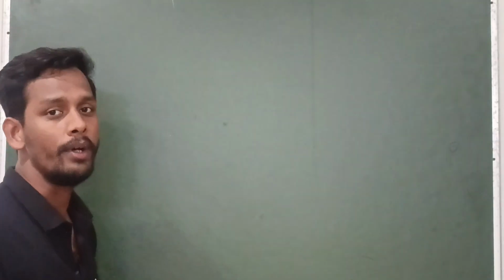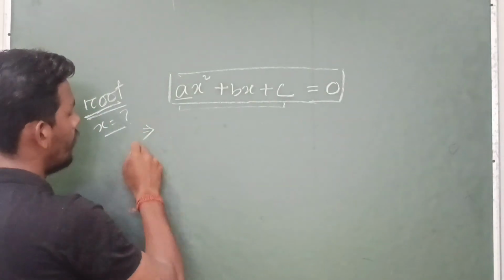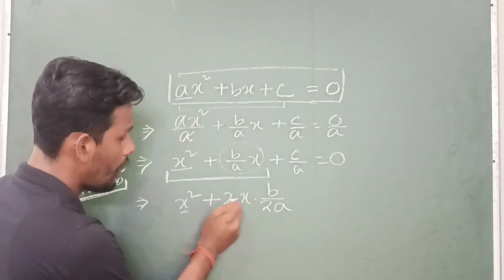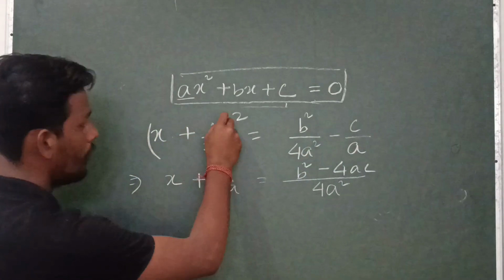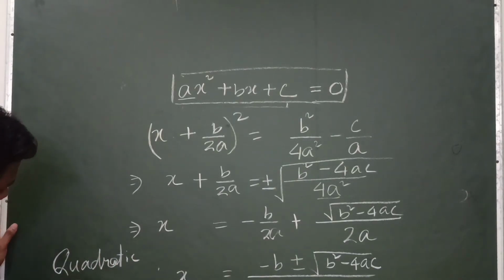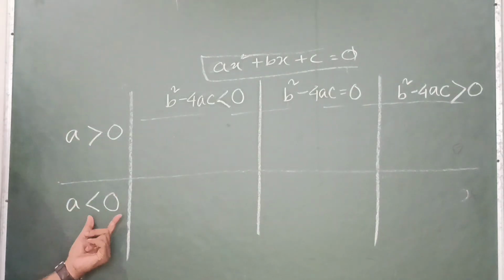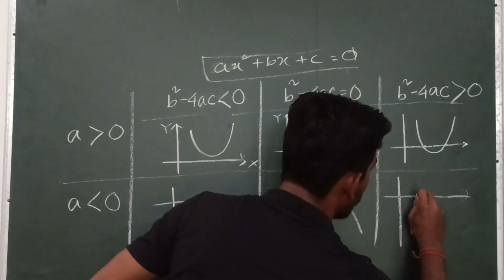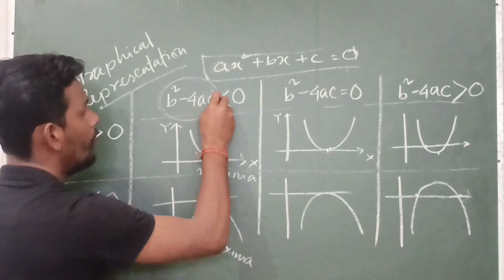Quadratic Polynomial & Equation | Class - X maths | SPP | by pranab sir